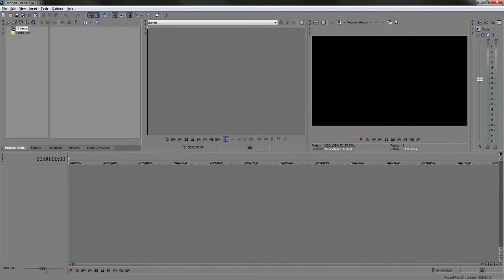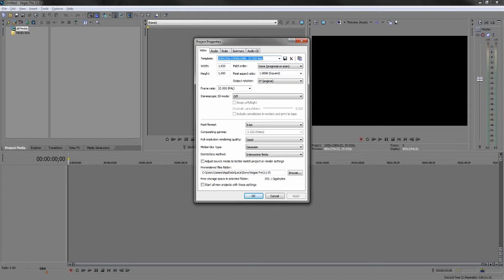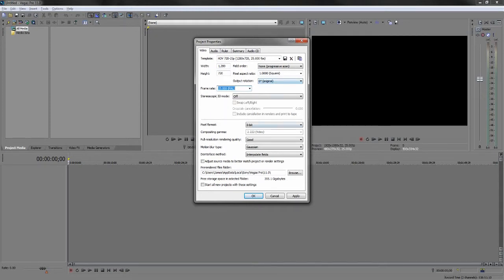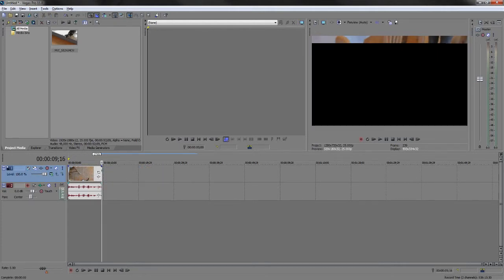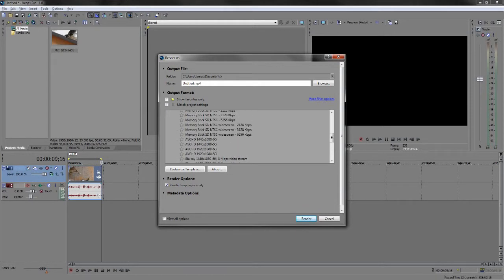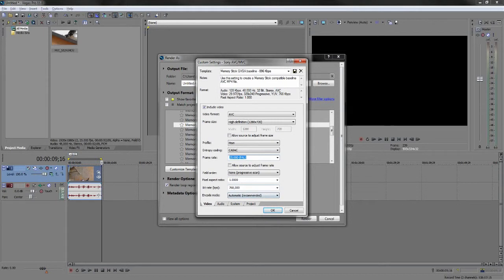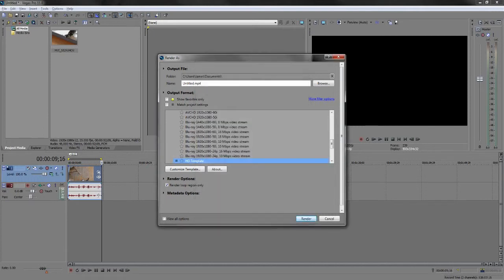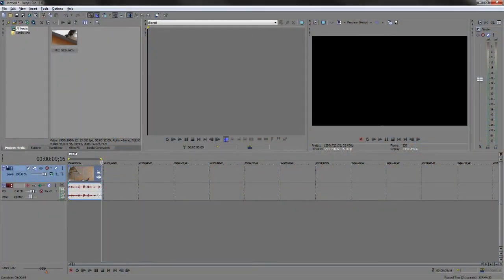Sony Vegas Tutorial - Basic Project Settings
Thought I would have a go at making a Sony Vegas Tutorial for beginners, tell me if you like it or not down below!